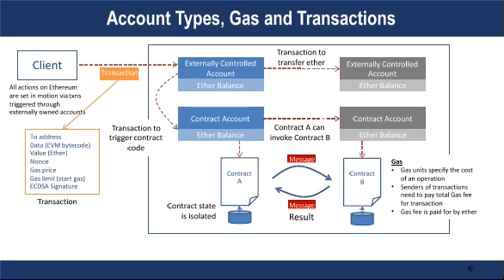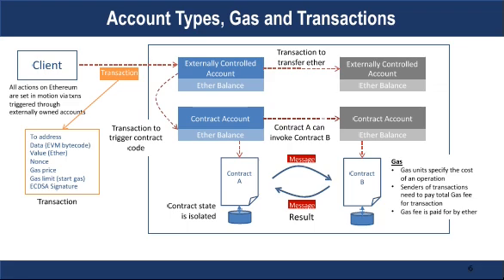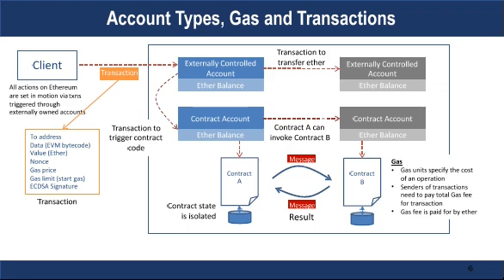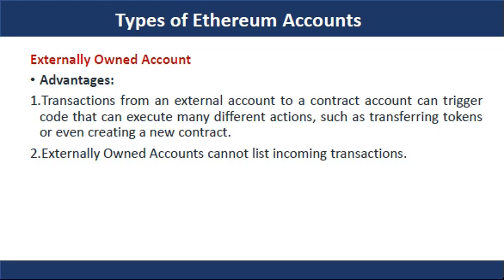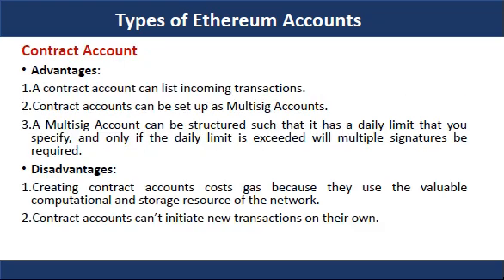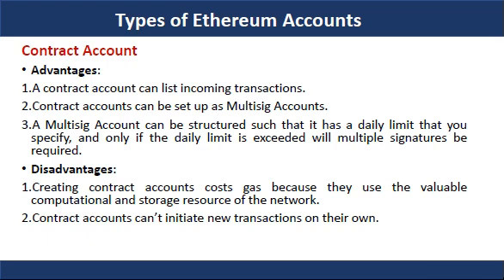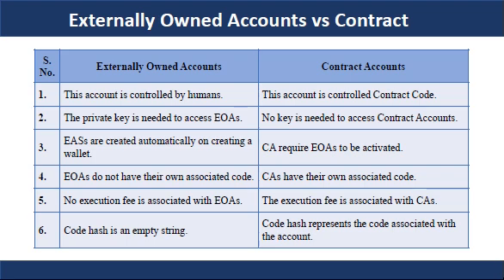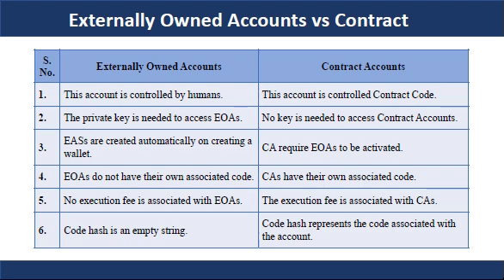5 Ethereum Architecture